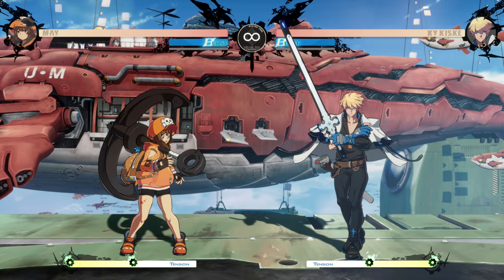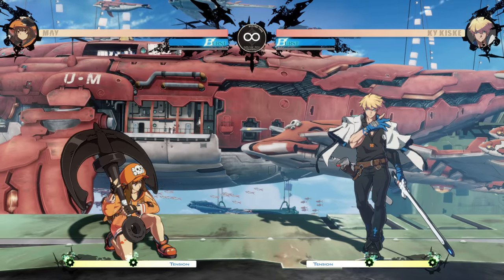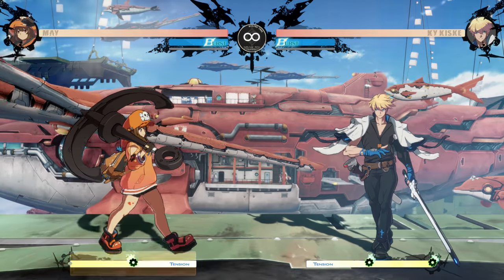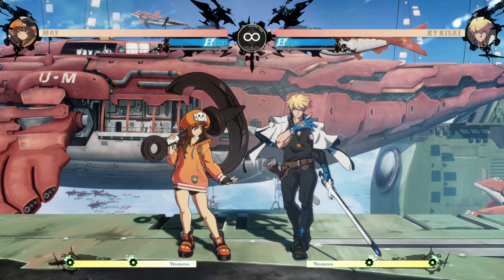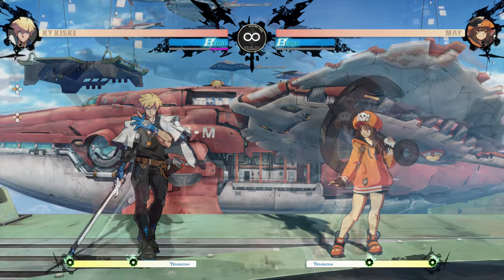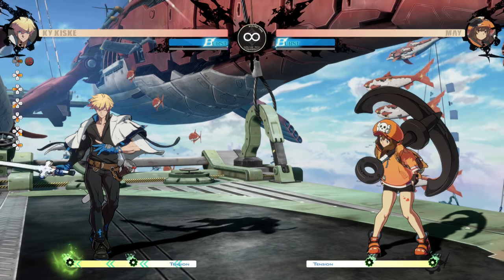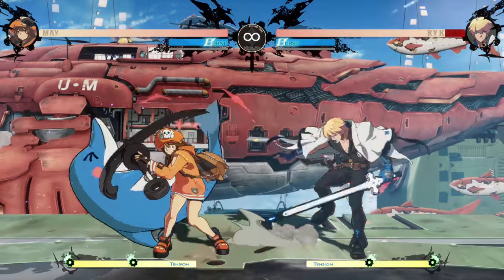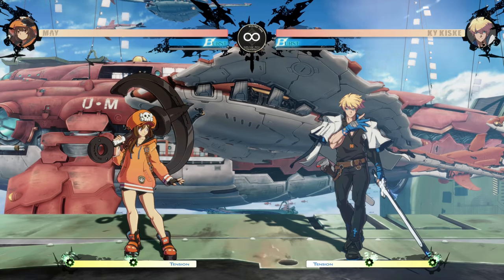How to survive against May & her crazy Dolphins in Guilty Gear Strive!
May and her Dolphins are a problem for many people right now, so in this video I am gonna show you just what the dolphins are capable of, your options in surviving against them, and more!

0:00 - Intro
1:05 - Understand the dolphin
2:57 - Challenge the dolphin
4:44 - The backdash layer
7:20 - Stopping dolphins before they start
10:34 - Maximize your advantage!
13:03 - What if the may is... smart!?
14:26 - One last thing
16:18 - In Closing